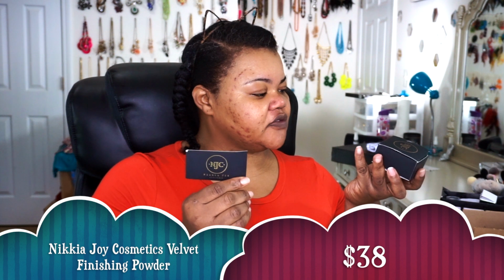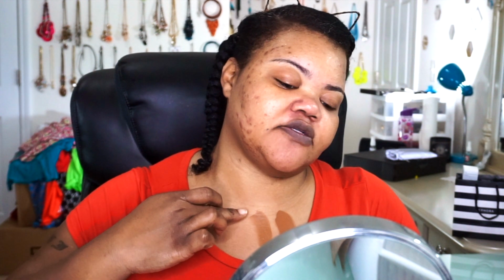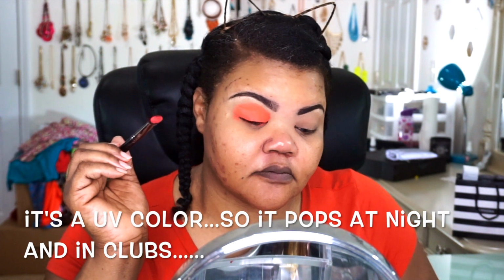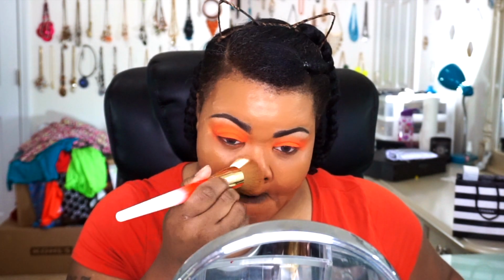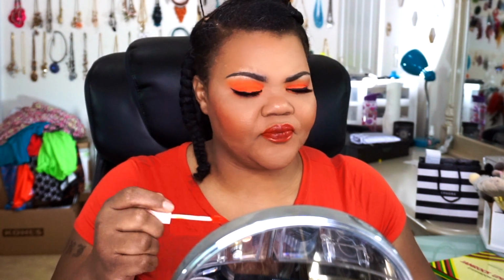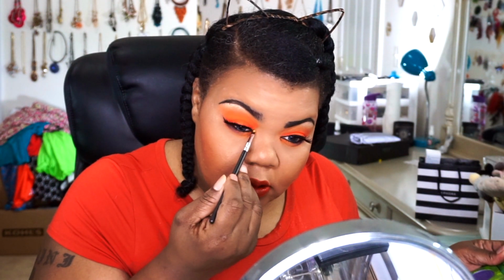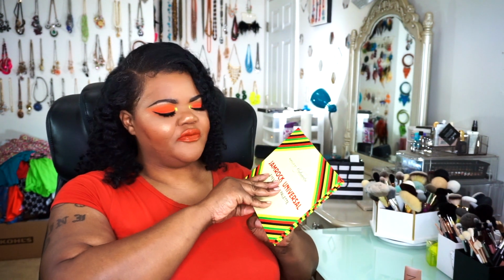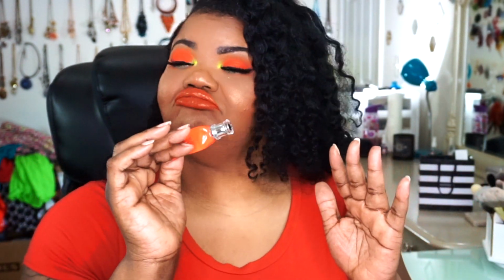Nars SOFT MATTE COMPLETE FOUNDATION | MILK Makeup HYDRO GRIP SET REFRESH SPRAY | New Product Review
Hola babes!  Grab a snack and get ready with me or pull out your new products and let's get "beat" together!  Today we are doing a through GRWM review style of some new makeup release from NARS, MILK Makeup, Nikkia Joy Cosmetics, Loreal, and a few more!  Please leave me any comments, help, and or suggestions on what video you would like to see next!

Products Mentioned:
Nikkia Joy Cosmetics Velvet Finishing Powder
Kryolan Aquacolor UV-Dayglow in UV Yellow
Kryolan Aquacolor UV-Dayglow in UV Red
MILK Makeup HYDRO GRIP SET + REFRESH SPRAY
Nars SOFT MATTE COMPLETE FOUNDATION in Medium Dark 5 Marquises
DANESSA MYRICKS BEAUTY ColorFix 24-Hour Cream Color Matte Pheonix
Kat Von D Shade and Light Eyeshadow Palette
Smashbox Cosmetics 24hr photo finish eyeshadow primer
ColourPop Cosmetics Brow Pencil in Jet Set Black
E.L.F. Cosmetics matte putty face primer
NARS Pore & Shine Control Primer
MILK Makeup Hydro grip primer face base
Makeup By Yolondo The Jamrock Universal Eyeshadow Palette
Loreal Infallible Full Wear concealer in cedar 390
FENTY BEAUTY BY RIHANNA Killawatt highlighter in Hustla Baby
La Femme blush in orange
Huda Beauty Life Liner Duo Pencil & Liquid Eyeliner
KoKo Lashes style Venus
Tarte Double Duty Beauty Shape Tape Stay Spray Setting Spray
L'Oréal Infallible Pro-Matte Liquid Lipstick Les Macarons (Mademoiselle Mango)
Maybelline SuperStay Matte Ink Liquid Lipstick in globe trotter
Pat McGrath Labs lust gloss in gold allure
E.L.F. Cosmetics Clear Brow & Lash Mascara Gel
Peachy Queen Cosmetics kush queen eyeshadow palette
Too Faced Cosmetics Better Than Sex mascara
Ulta Beauty Limitless Lashes Mascara Lengthening + Volumizing

Track: Empire Seasons - Dan Henig